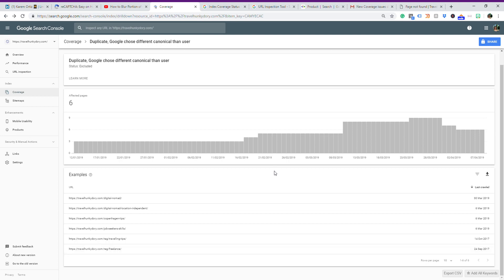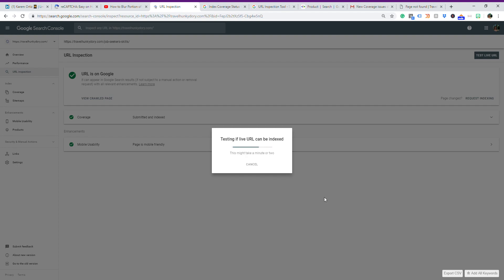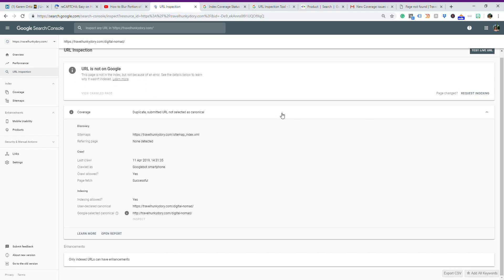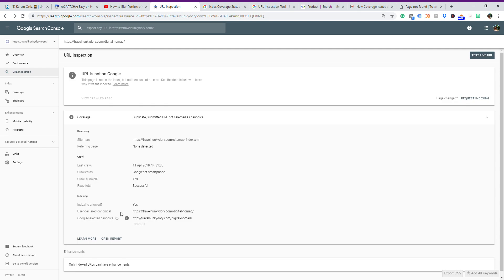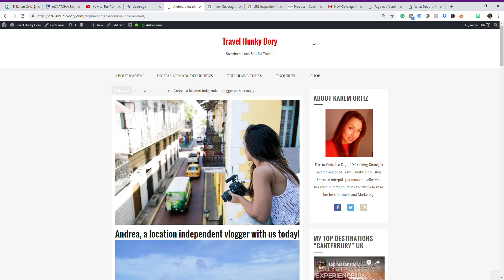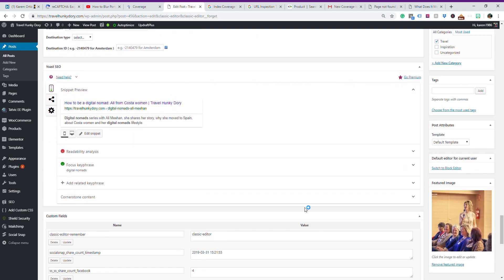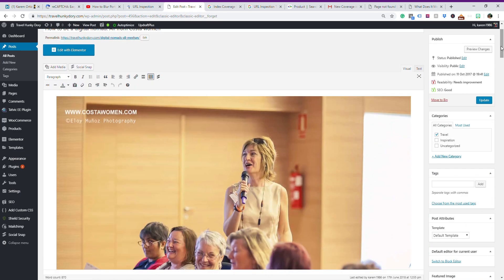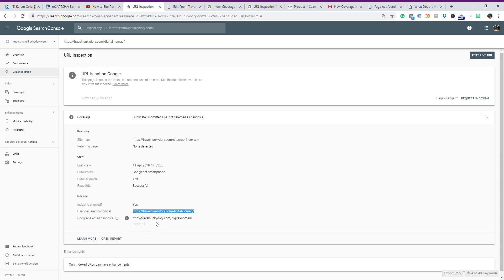How to Fix "Google Chose different Canonical" Duplicates Google Search Console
Here you will learn how to fix a common duplicate issue in google search console.
-Google chose different canonical than the user, I walk you step by step to fix it up!
Come with me in this series of videos and I will show you how to conquer search for maximum SEO increase in search results.